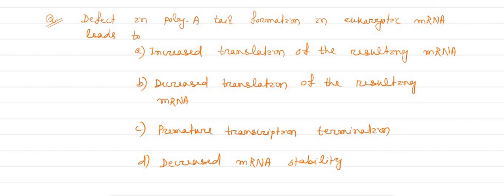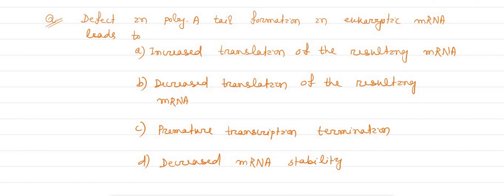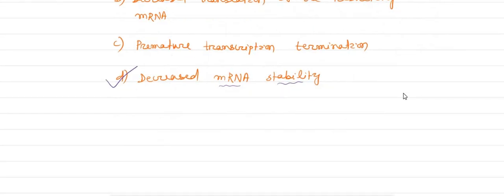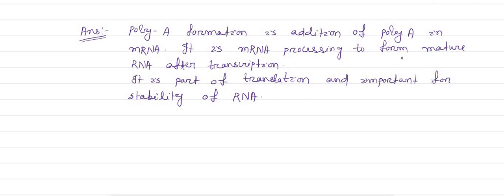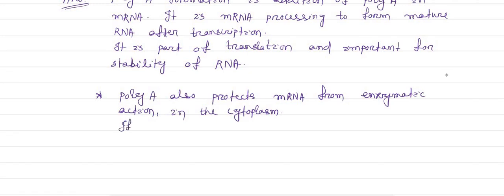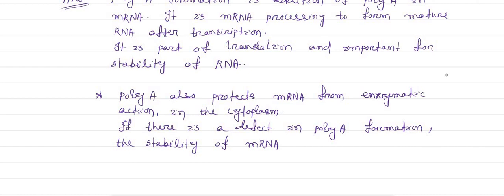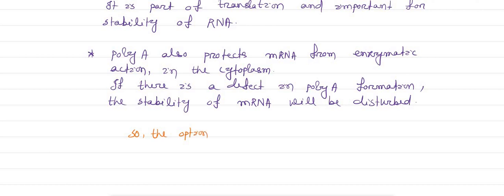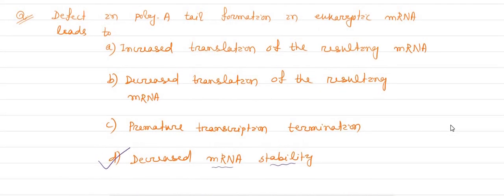Gate question and answer 14, Zoology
Gate zoology question and answer